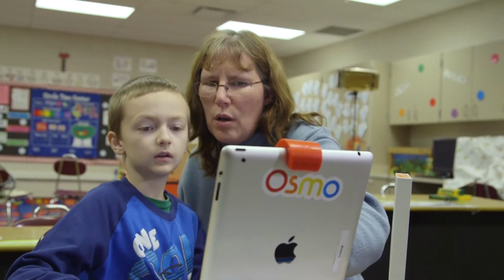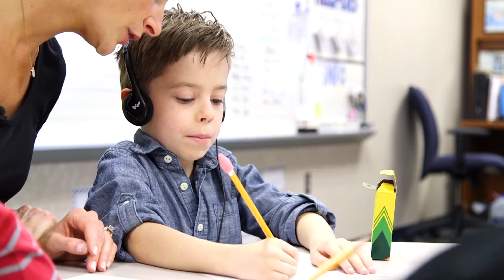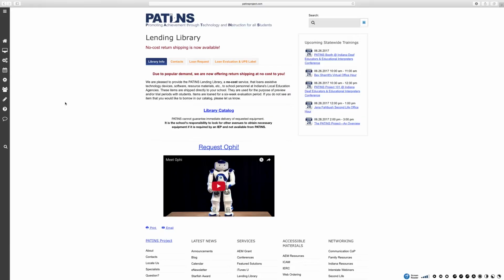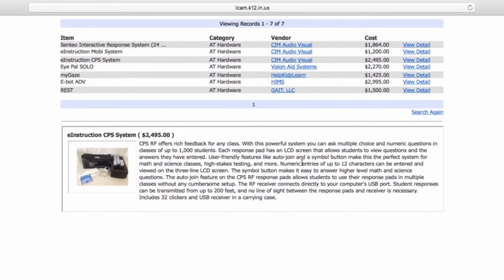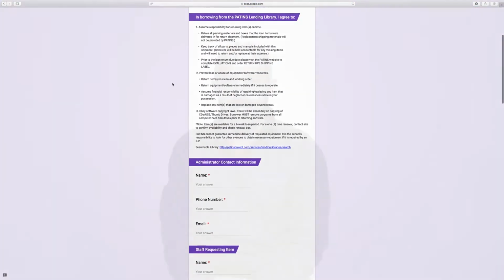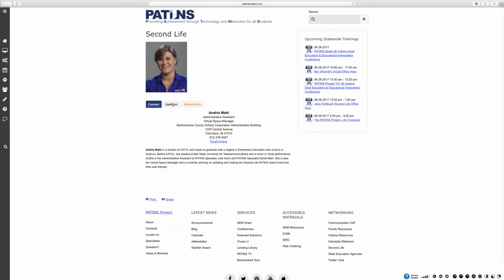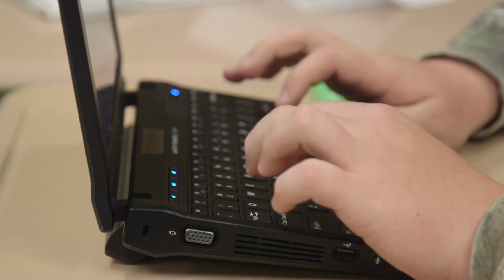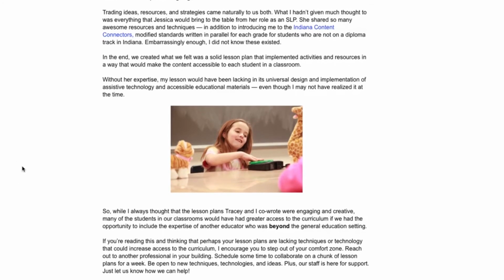Did You Know?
The PATINS Project Director, Daniel McNulty, explains the project's no-cost services for Indiana's K-12 public educators.